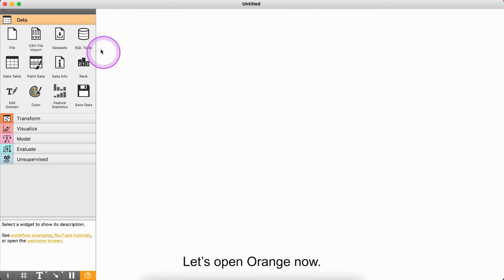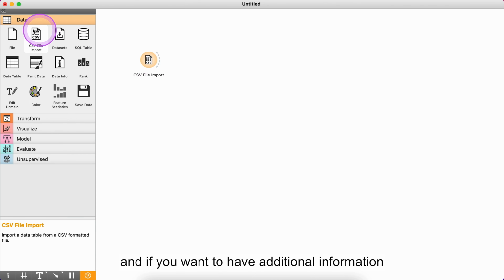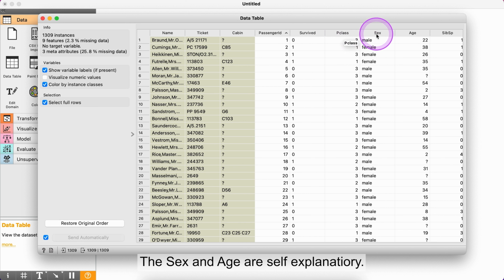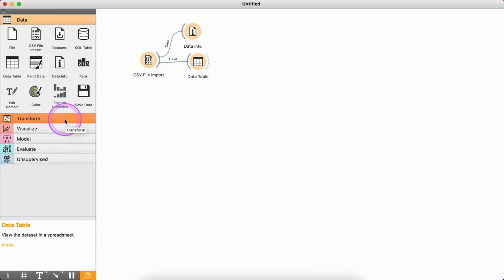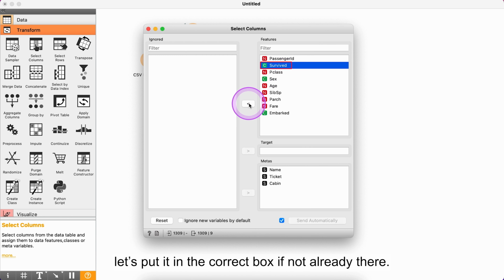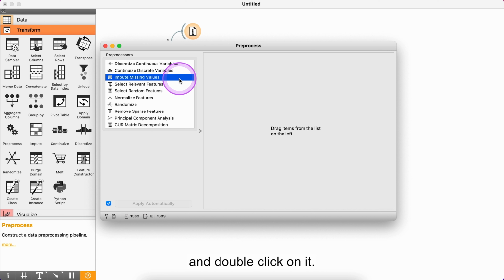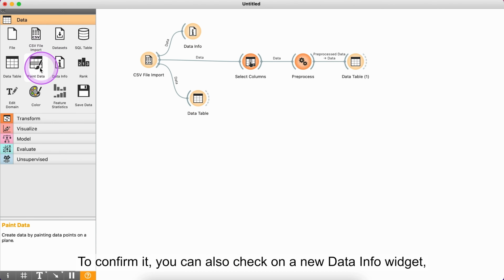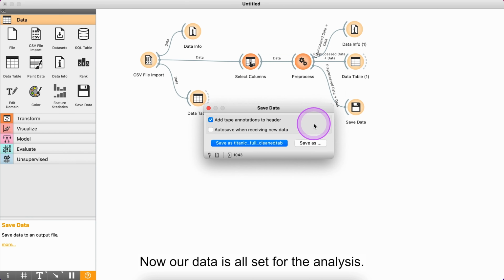T02 Data Preprocessing in Orange